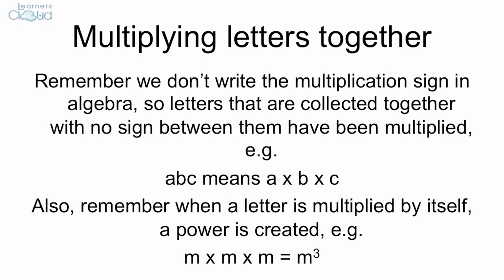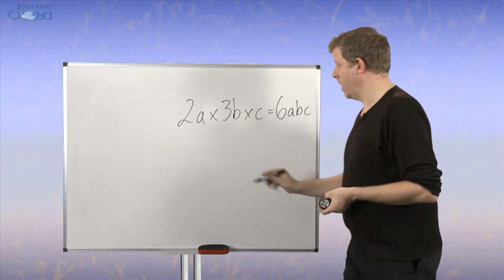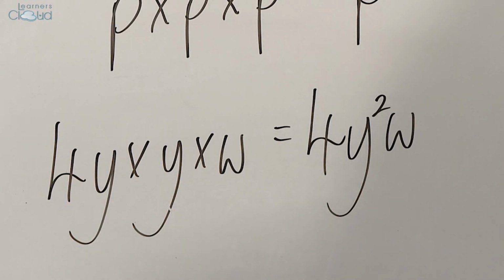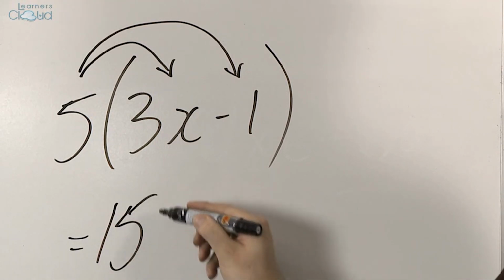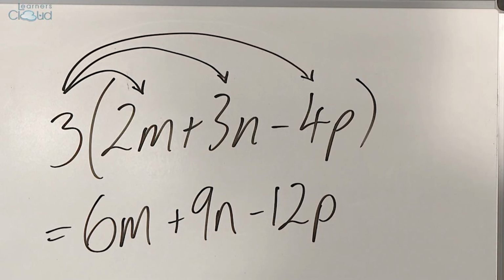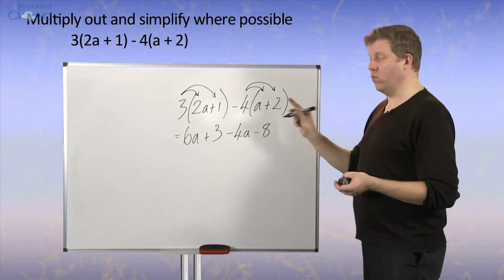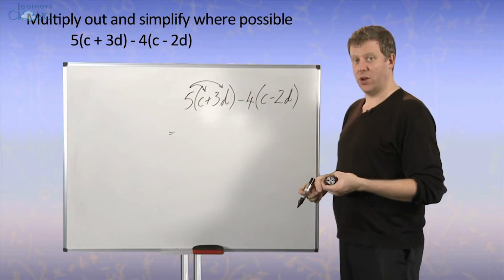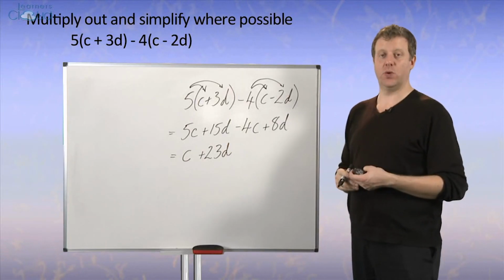Multiplying in Algebra Explained | GCSE & IGCSE Maths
Learn how to multiply algebraic terms step-by-step in this clear GCSE & IGCSE maths lesson.

In this video, we cover:
👉 What it means to multiply letters in algebra
👉 Why abc means a x b x c
👉 What happens when a letter is multiplied by itself
👉 Worked examples solved step-by-step

Understanding how to multiply algebraic expressions is essential for simplifying expressions, working with powers, and progressing to higher-level algebra topics.

Perfect for:

👉 Teachers & schools
👉 Maths revision and exam preparation